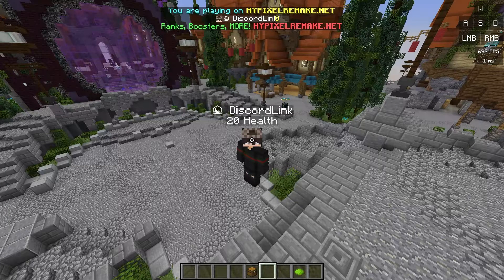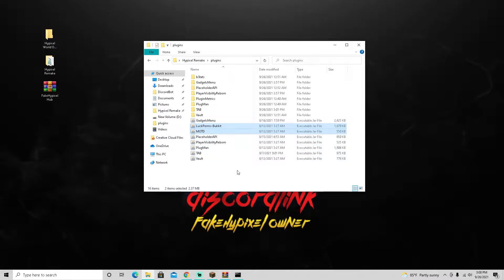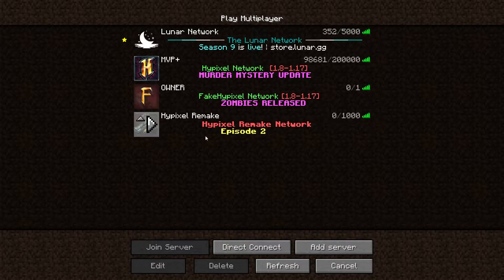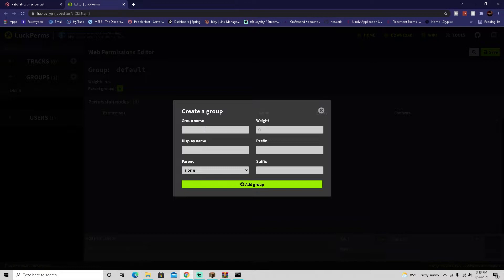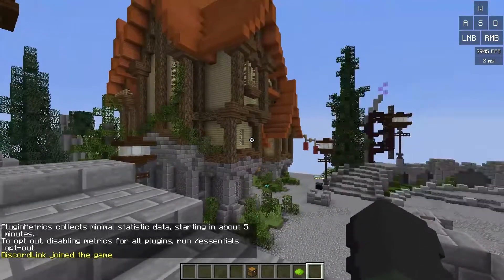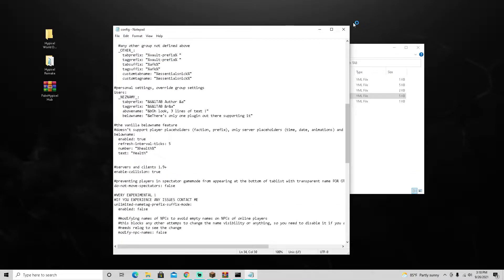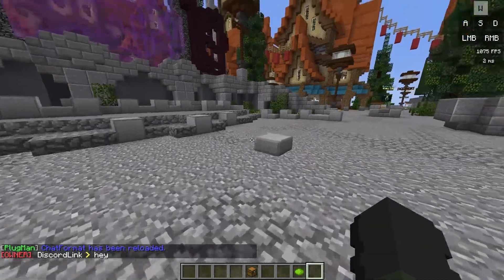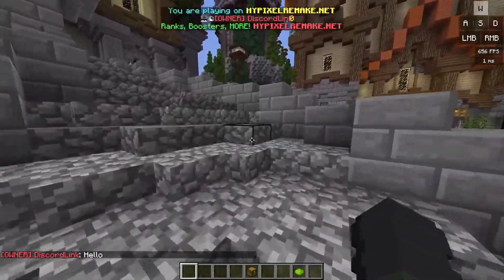Recreating Hypixel - Episode 2 (Owner Rank)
📋 Hey! It’s DiscordLink, coming at you with another video! Here is episode 2 of recreating Hypixell! Additionally; I couldn’t be more appreciative of your support lately.

👍🏼 30 LIKES!

Thumbnail: hypixel